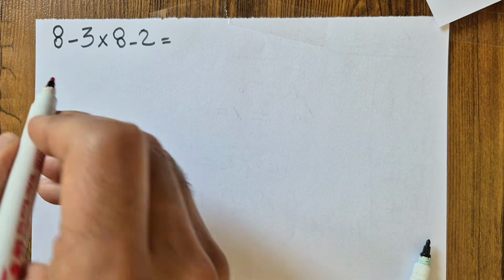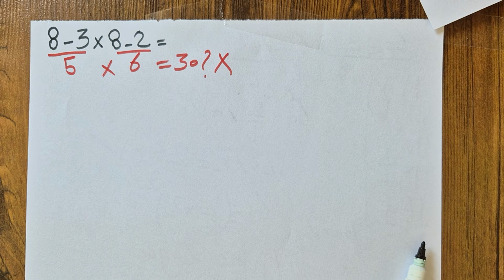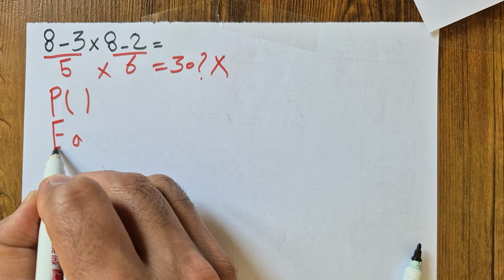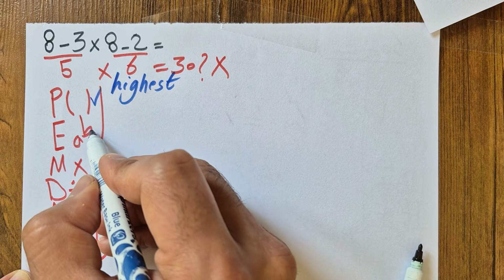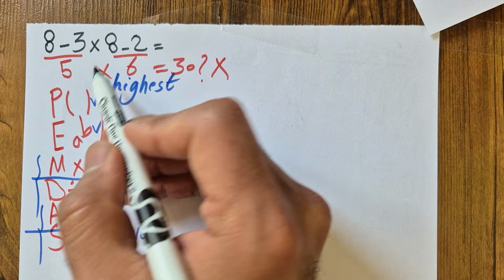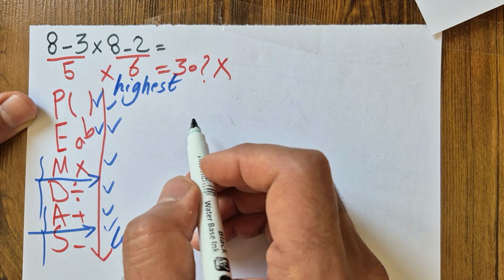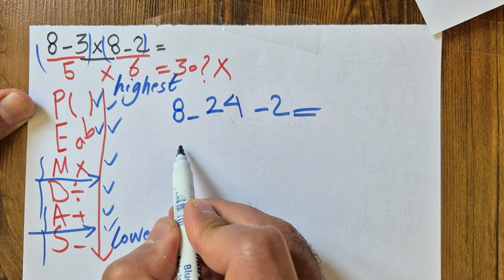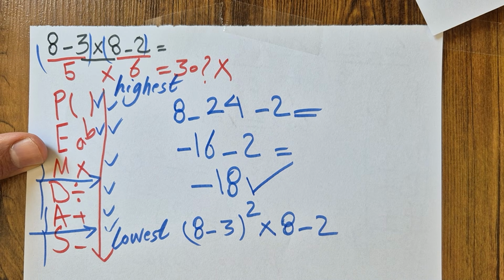Maybe 1 in 10 People Can Solve This Math Problem